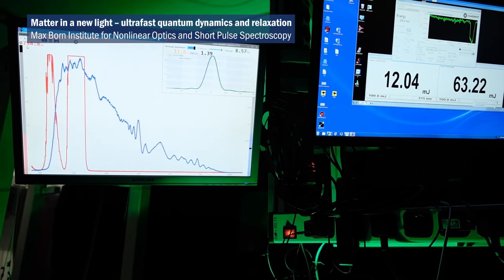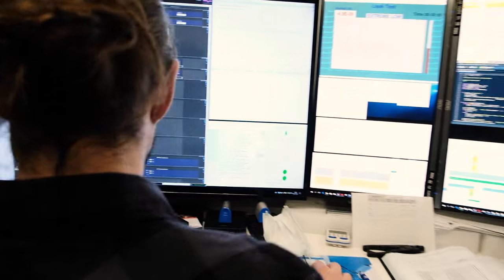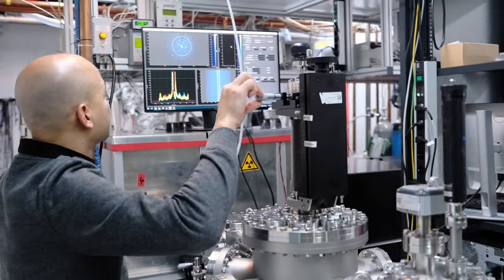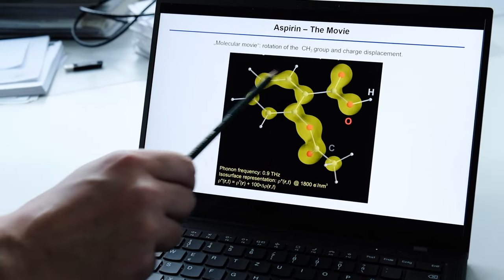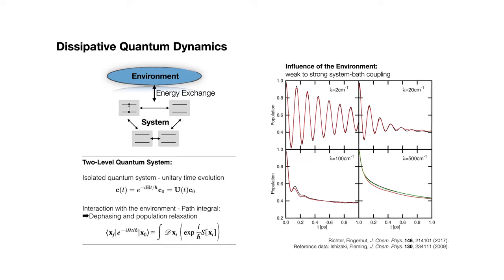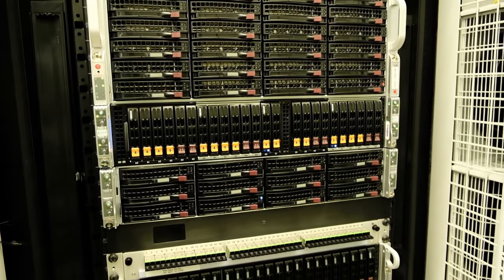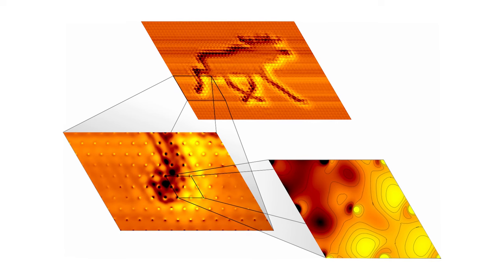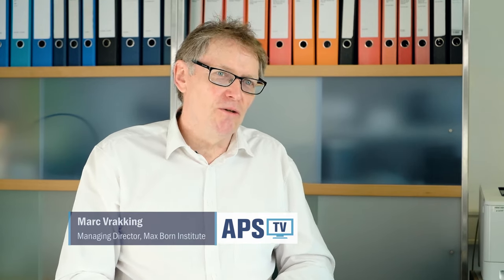Max Born Institute for Nonlinear Optics and Short Pulse Spectroscopy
Max Born Institute is a non-university, publicly funded research institute for basic research in ultrafast science with a focus on physics and physical chemistry. They investigate ultrafast processes and develop state of the art laser-based light sources for this purpose. Research using these sources as well as large scale facilities are focused on basic science and fundamental processes, but also explore applications. Within the German/European research landscape, MBI plays the role of a center-of-excellence: laser expertise is developed and maintained in a constant cycle, and made available to partners that require this expertise. Beyond advancing laser technology our research pursues applications in strategically selected areas and ranges from very fundamental quantum-mechanical phenomena to applied questions such as laser-based data processing and storage.